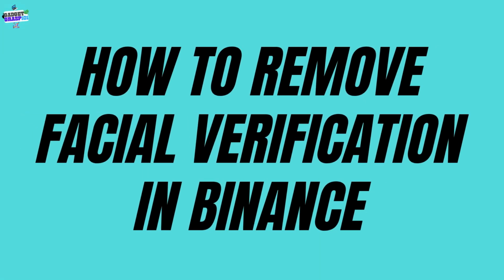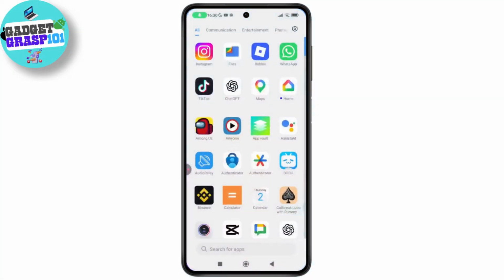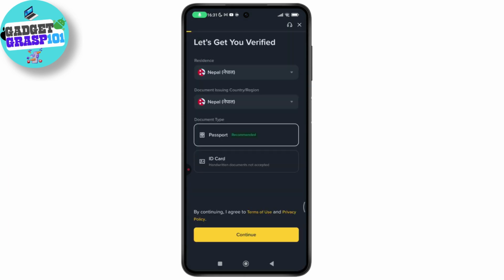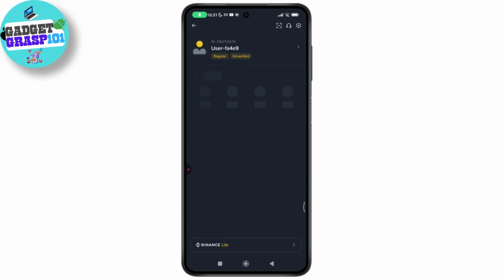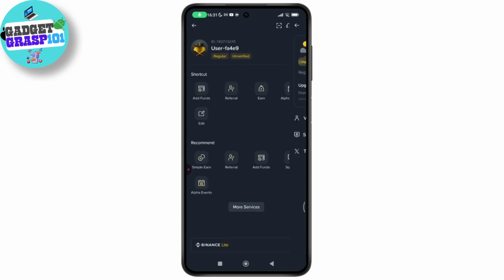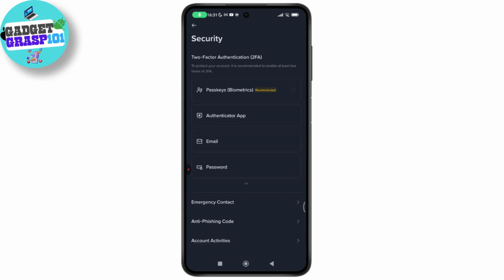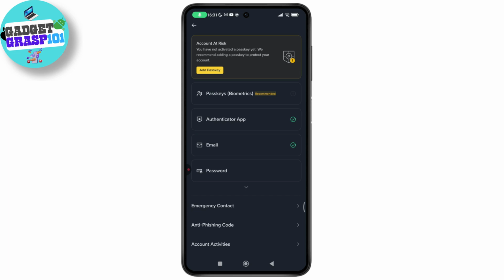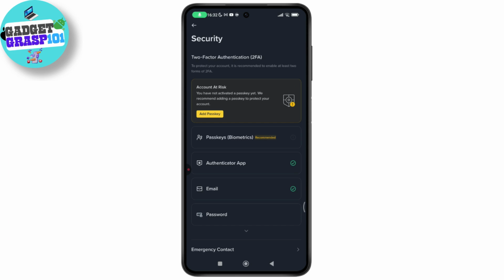How To Remove Facial Verification In Binance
Learn how to manage facial verification and biometric settings in the Binance app step by step. This tutorial explains how to open Binance account settings, access the Security section, and review passkey or biometric verification options linked to your account. You’ll also learn how to reset or update biometric login settings if supported on your device. Keep in mind that some identity verification requirements on Binance are required for security and regulatory compliance, so they may not be fully removable.

binance facial verification, remove facial verification in binance, binance verification, disable face verification binance, binance, how to disable binance facial verification